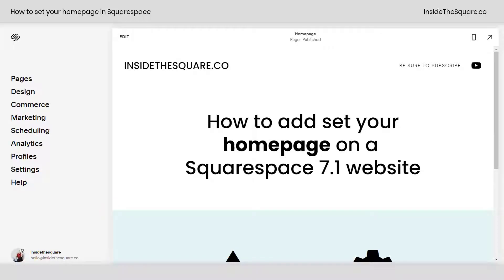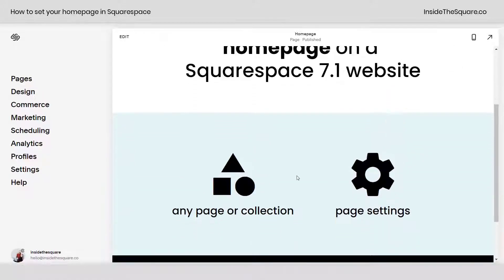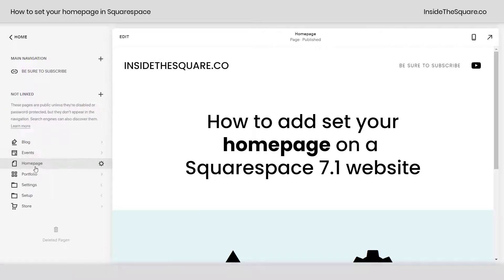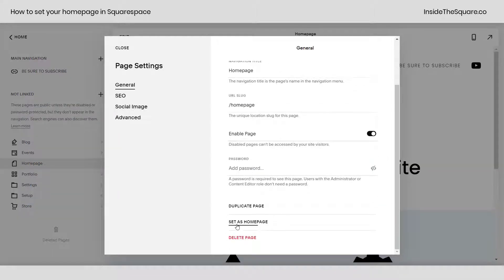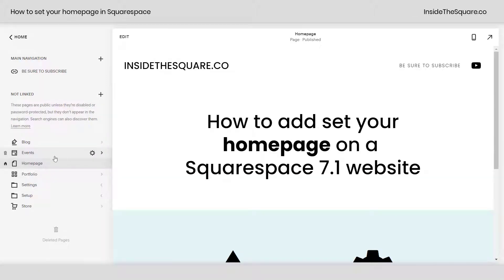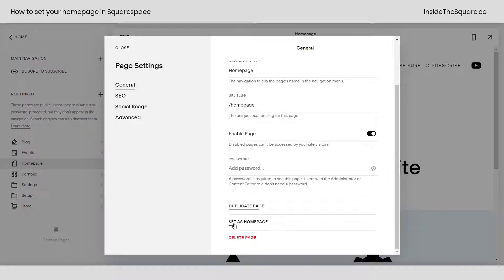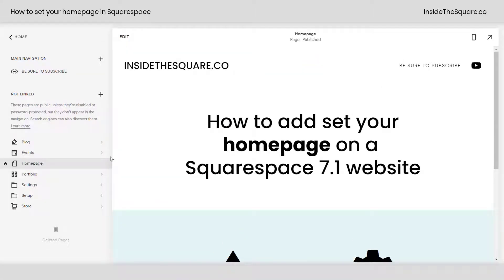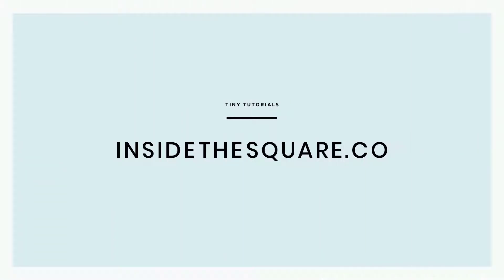How to assign a homepage in to Squarespace 7.1 // Squarespace 7.1 Tutorial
What you’ll need: An enabled page that is not a blog post, project, or individual product.

How to make it your homepage in Squarespace:
1. Navigate to your pages menu
2. Hover your cursor over the page you want to make your new homepage
3 .Click on the gear icon to open your page settings menu
4. Scroll down to assign as homepage
5. Click on that and confirm

Important info: Blog posts, projects, and individual products can not be assigned as a homepage.